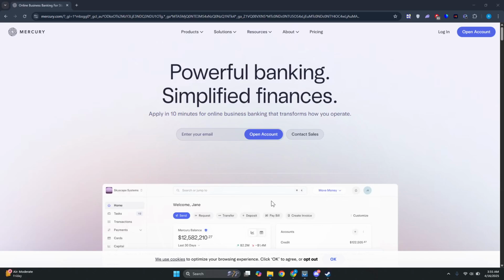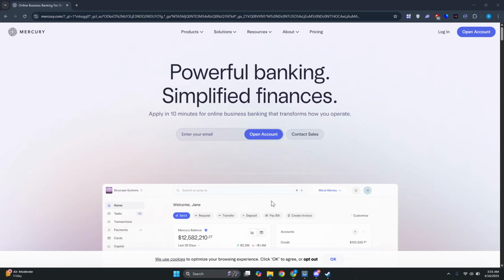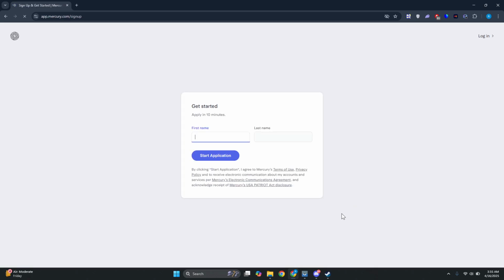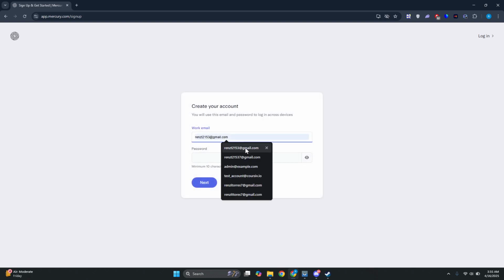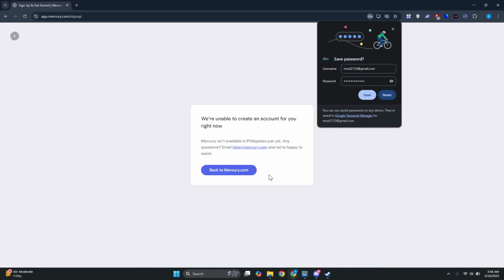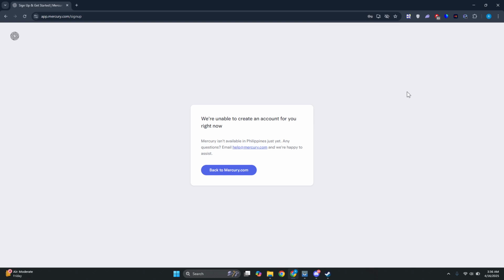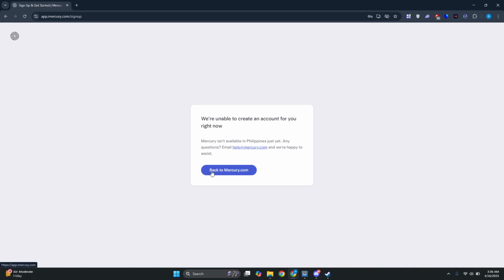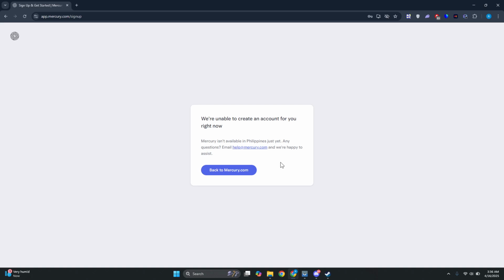How To Open Mercury Bank Account As A Non US Resident- 2025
How do I open a mercury bank account if I'm not a US resident? In this video tutorial, I’ll show you how to create Mercury bank account for non US users. Enjoy!

*Eligible non-US countries:*
- U.S. Virgin Islands
- British Virgin Islands
- Cayman Islands
- United Arab Emirates (excluding Dubai Free Zone or other free zone areas)
- Bahamas
- Bermuda
- Singapore
- Jersey